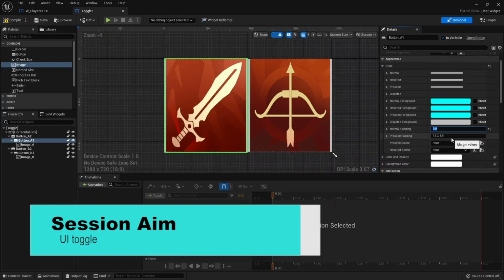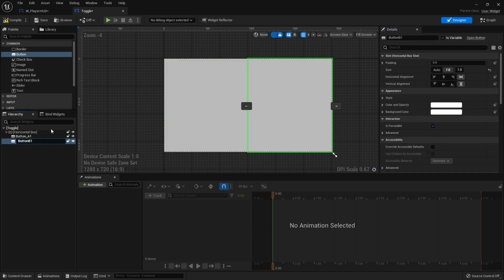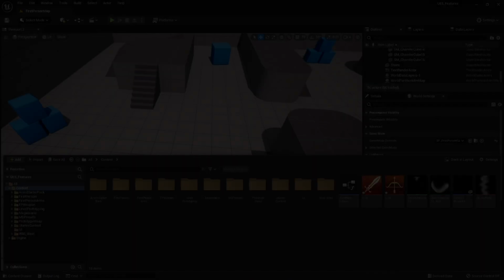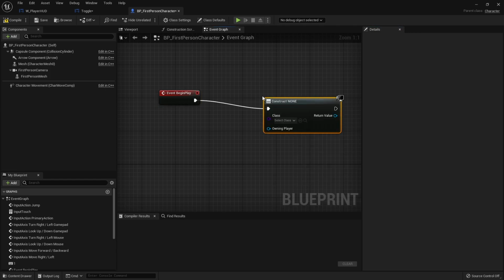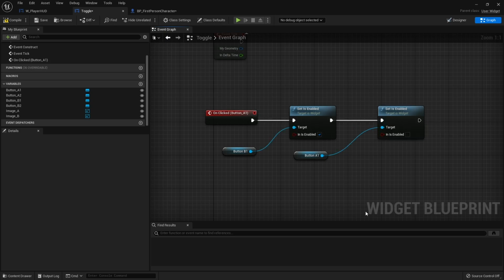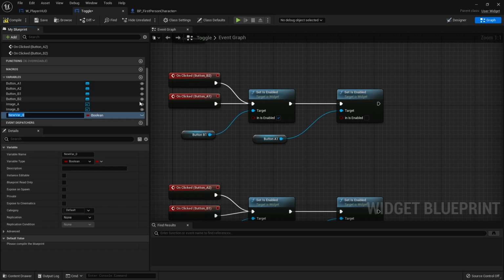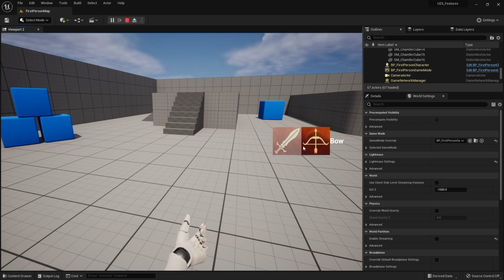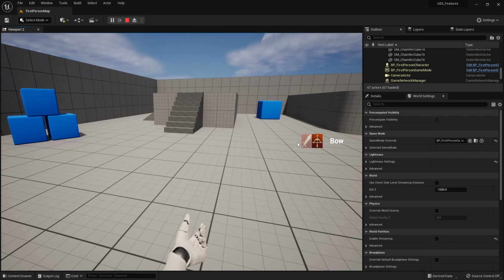Unreal Engine 5 Tutorial - UI Toggle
In this video tutorial we cover you can create a toggle for your UMG Widgets.